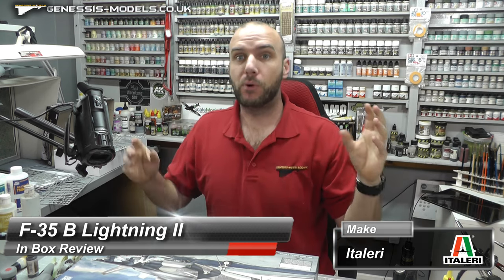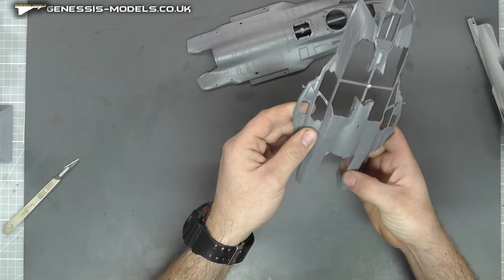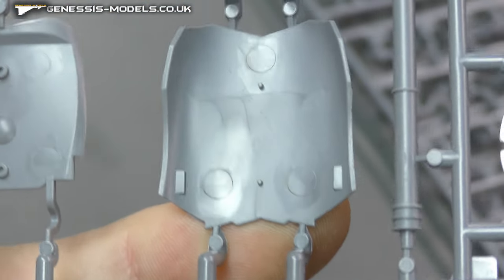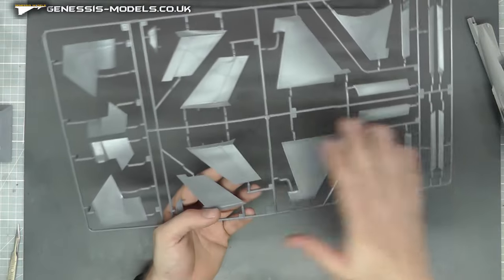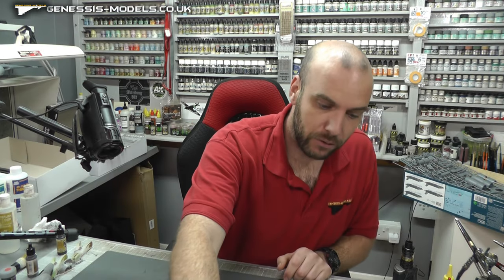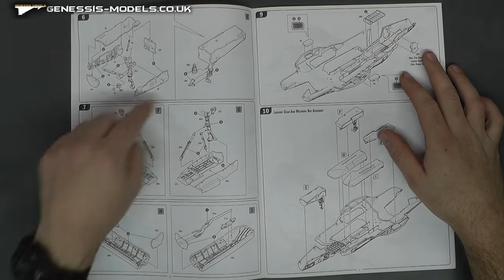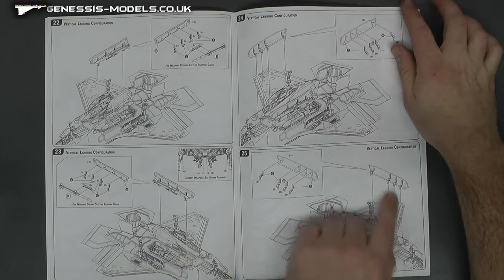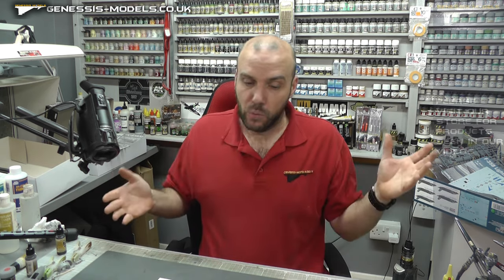F-35 B Lightning II : In Box Review : Italeri : 1/48 Scale